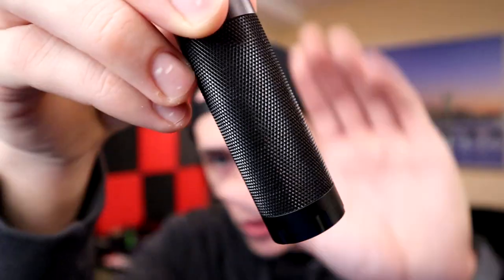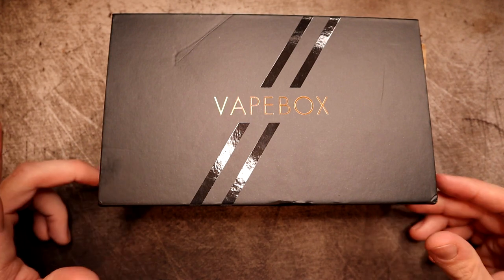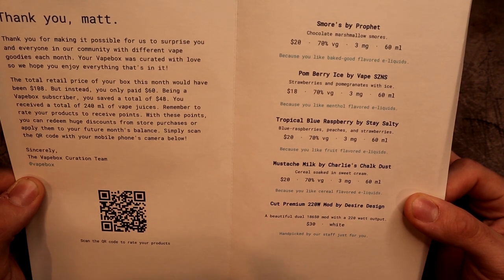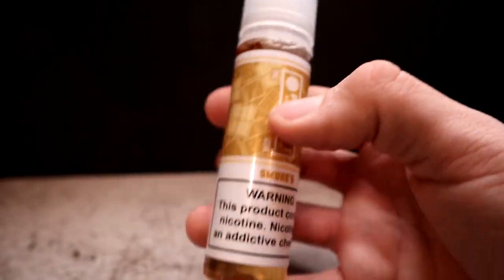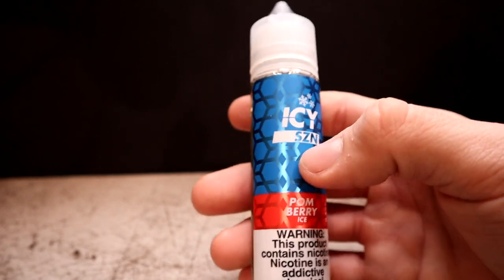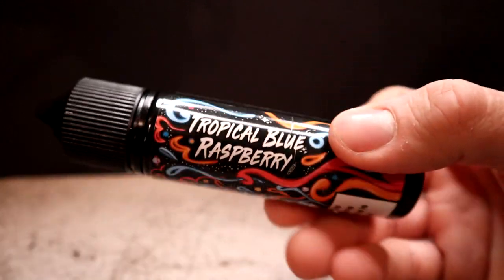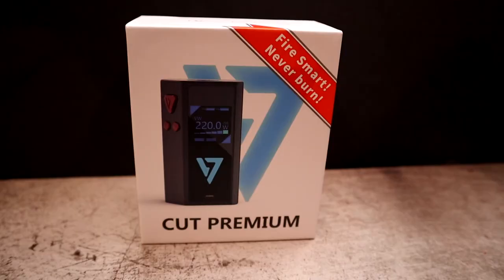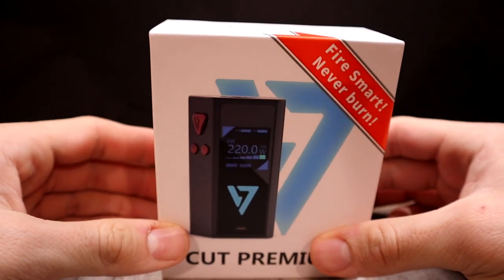VapeBox | November 2019 | Mod Month!! | Prophet E-Liquid!?!?!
Sorry I have been out of it guys! Hope you enjoy this video and leave me any feedback you have!

Vapor products are intended for those of legal age to purchase them in their corresponding state.
All opinions are my own. All opinions on the products in the video are subjective in comparison to the time spent with them.
All products in the video were purchased by myself unless otherwise stated.

Links for sites to support vaping!!!